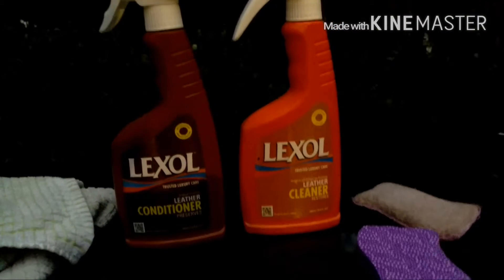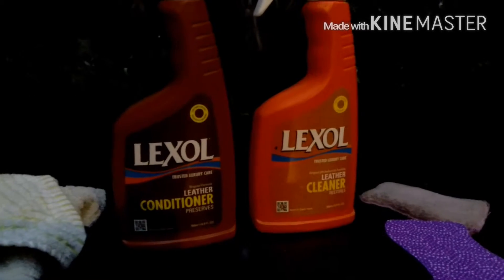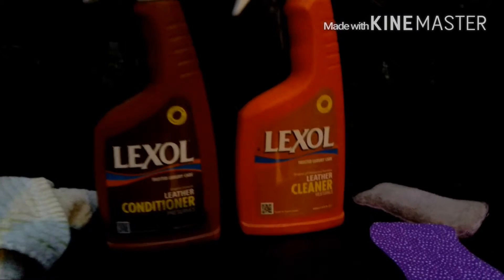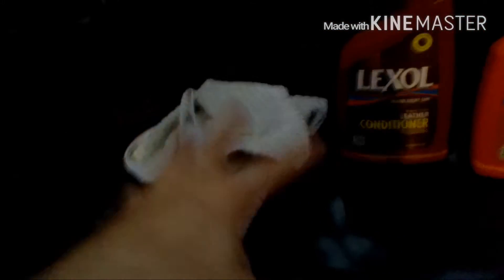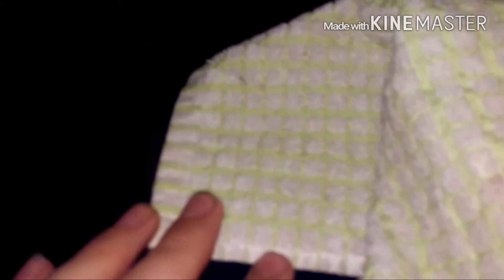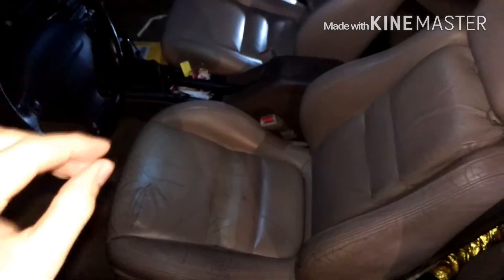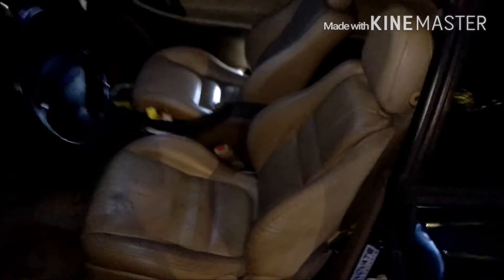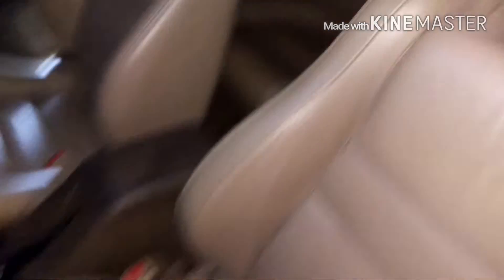*Revised* How to clean and condition leather seats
I show how to lean and condition your leather seats!